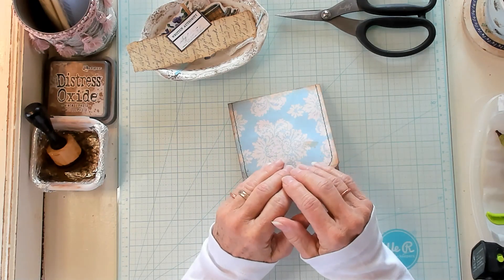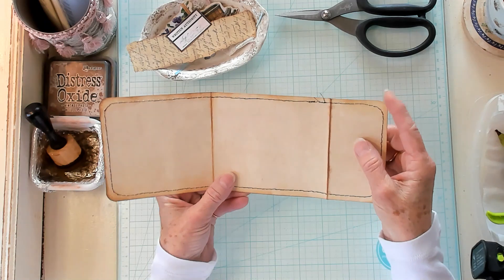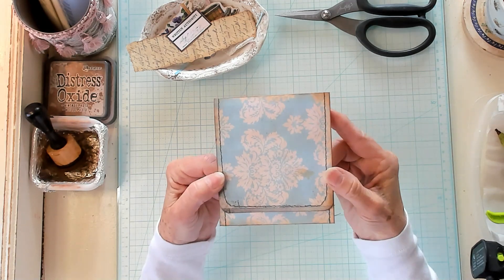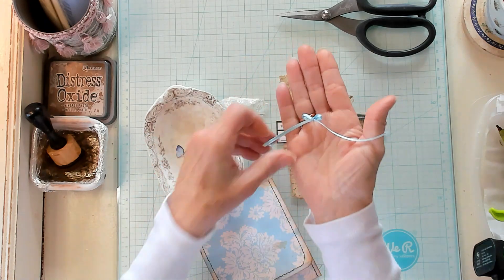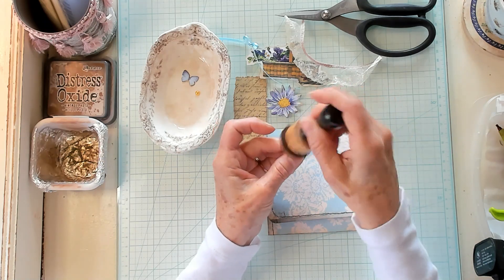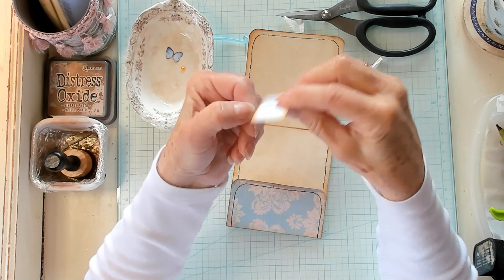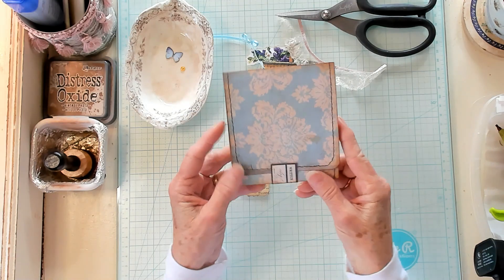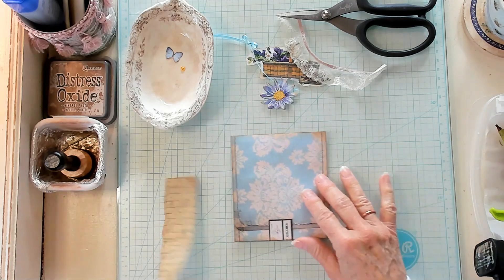Easy - Long Flap Journaling Fold Out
What a prefect mass make project! Join me as I show you how I make these adorable Easy- Long Flap Journaling Fold Out.

This video is about making an easy piece of ephemera for your junk journal. How to make an easy long journaling spot for your junk journal. Junk journal long flap journaling fold out. Tutorial how to make an easy long flap journaling fold out. Cathy's Garden YouTube Channel has easy junk journal ephemera video's. Cathy's Garden YouTube Channel has how to and tutorial video's for the junk journaling community.